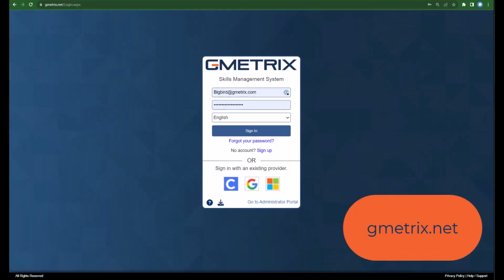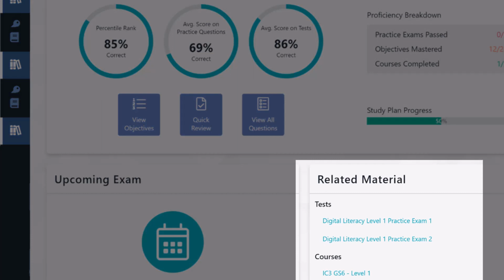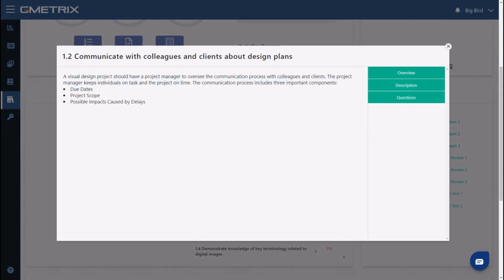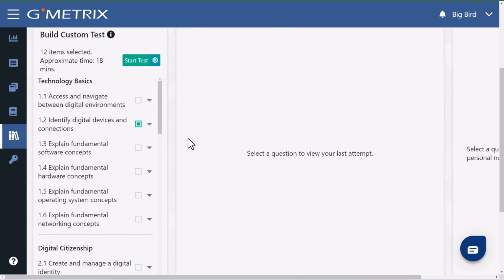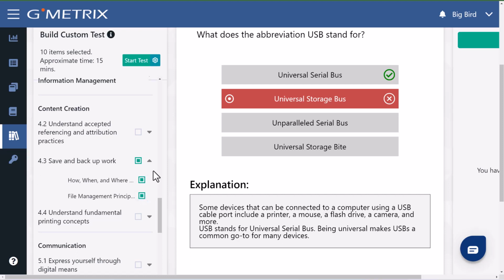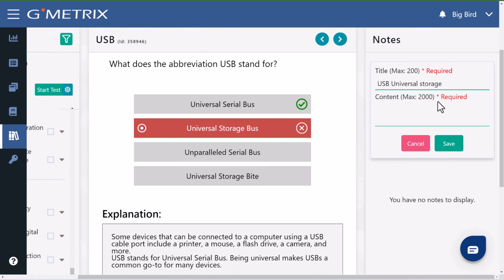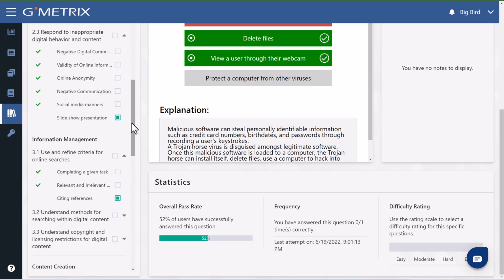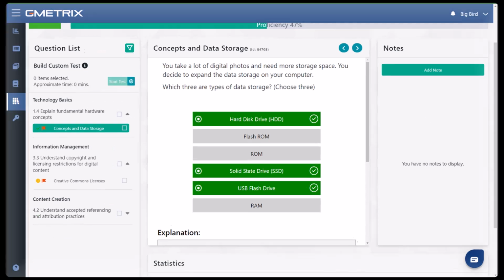GMetrix Study Guide 101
This webinar gives details on effective study guide utilization for certification success.  (Live 9/14/2023)